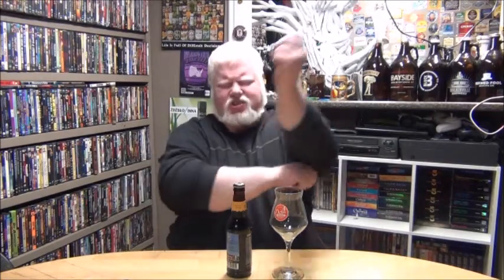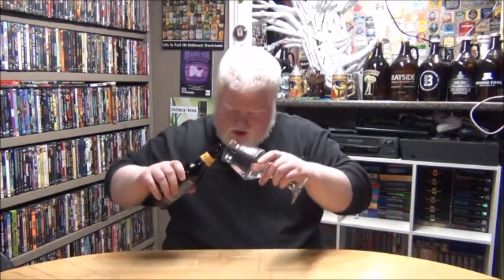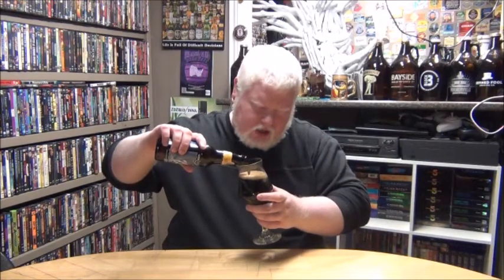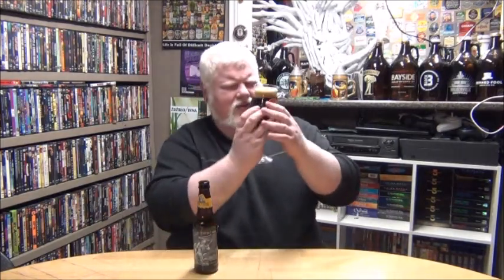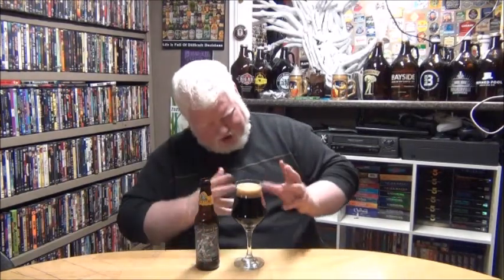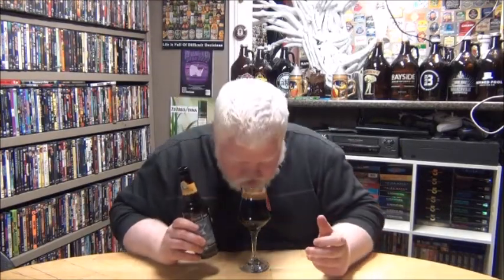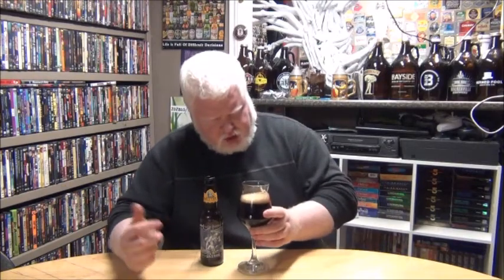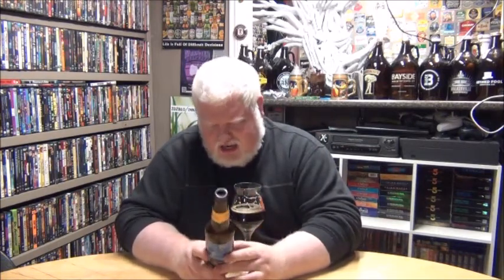Smuttynose Baltic Porter : Albino Rhino Beer Review